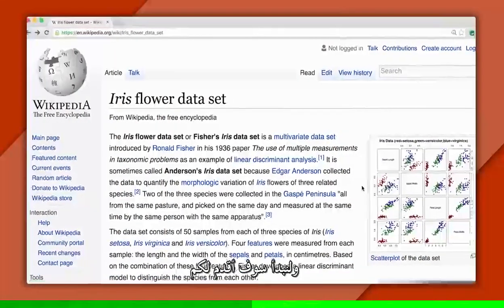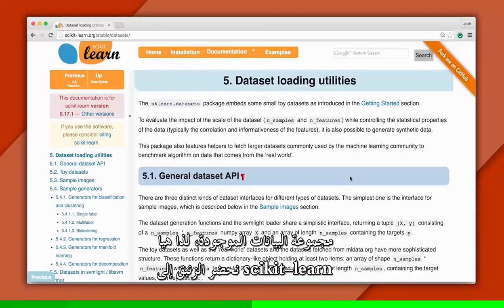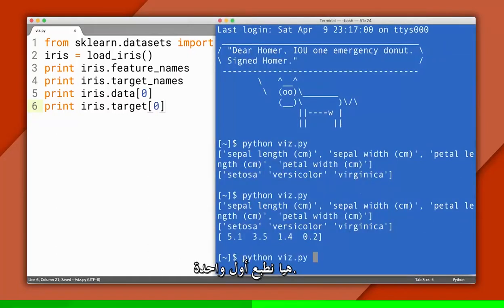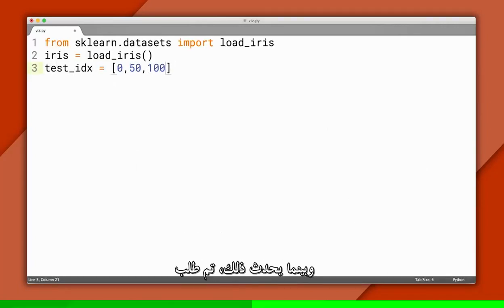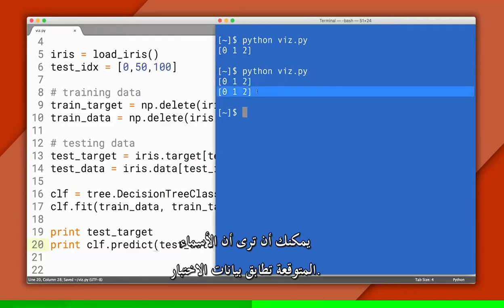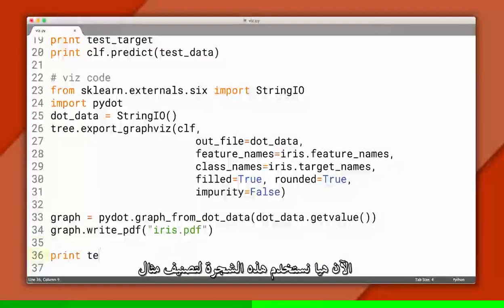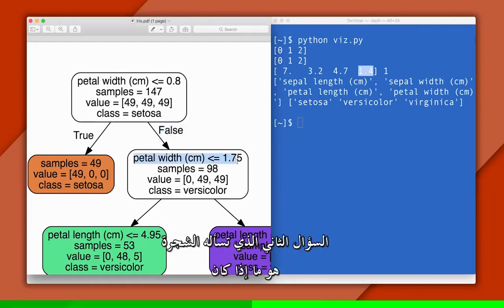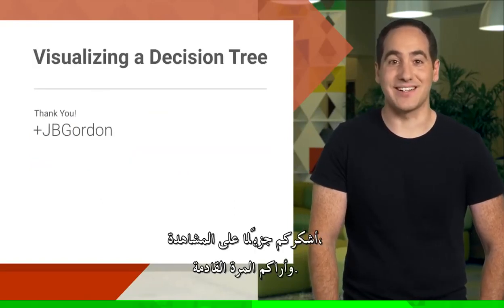الدرس ( 2) مصنف شجرة القرار ....Decision Tree Model /Classifier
الدرس الثاني
( مصنف شجرة القرار )
Decision Tree Model /Classifier

يتكلم جوش جوردن عن احد المصنفات المهمة في اهم مصنفات التعلم الالي
وهو مصنف شجرة القرارات ويعطي الاسباب المهمة في تعلم هذا المصنف في البداية كالتعلم لمحبي ومبرمجي التعلم الالي ويعطي مثال مشهور في تطبيق هذا المصنف على ازهار الزنبق لمعرفة وتوقع نوع الزهرة بعد معرفة مميزات لكل نوع ...

وتم تثبيت الترجمة العربية باستخدام الترجمة الفديوية الالكترونية ...
لكي تعم الفائدة لمحبي التعلم في مجال التعلم الالي والتعلم العميق وخاصة الغير ملمين باللغة الانكليزية ..
وان شاء الله سوف يتبعها تكملة سلسلة دروس المطور ( جوش جوردن ) ...وارجوا ان ينال اعجابكم .